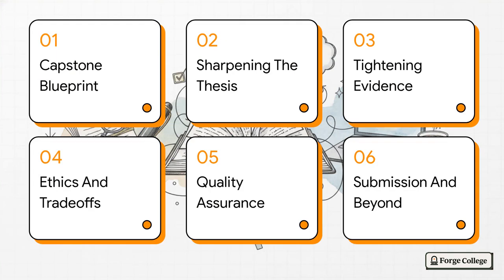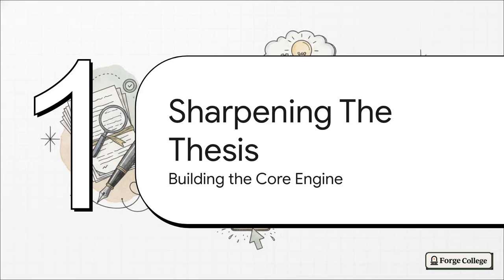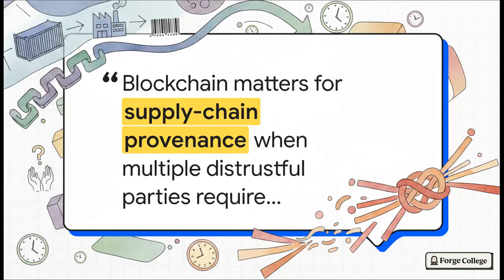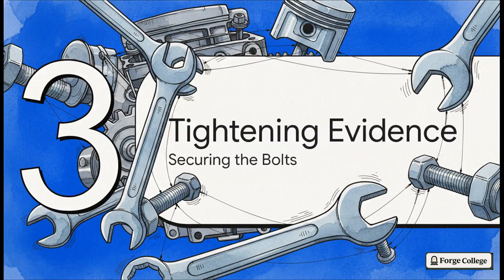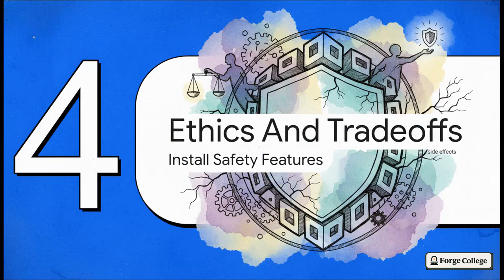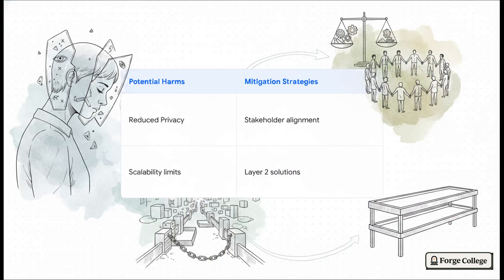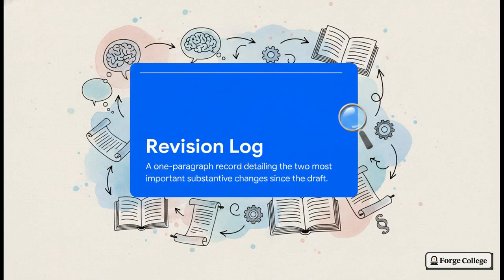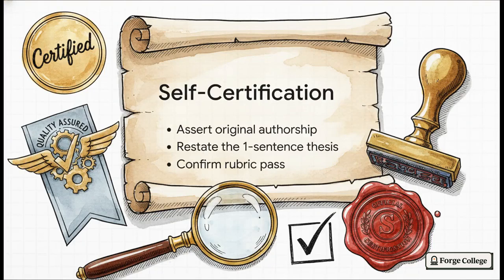Reflective Essay: Finalizing and Submitting — Forge College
Ready to turn your draft into a polished, submission-ready essay that explains why blockchain technology matters? This lesson walks you through the targeted edits, formatting checks, and rubric validation you need to finalize a strong reflective essay.

You will sharpen a concise thesis that ties blockchain value to a concrete, real-world problem and tighten evidence using philosophical vocabulary (trust, decentralization, provable execution, privacy and agency). Learn practical editing techniques: thesis sharpening, evidence tightening, limitation mapping, and ethical justification so your argument is clear and defensible. We'll show how to map impacts and tradeoffs for stakeholders, confirm compliance with length and formatting expectations, and complete a self-review and submission checklist to produce a single submission-ready file.

Beginner learners who have drafted an outline and draft and who are familiar with core blockchain philosophy concepts. Ideal for learners preparing a capstone reflective essay and seeking a checklist-driven final pass.

- Thesis sharpening and argumentative focus
- Using blockchain philosophical terms: trust, decentralization, provable execution, privacy/agency
- Evidence tightening and limitation mapping
- Ethical justification and stakeholder tradeoffs
- Applying the rubric: formatting, length, and argumentation checks
- Preparing the final file, metadata, and submission checklist

Ready to finalize your capstone essay and submit with confidence?